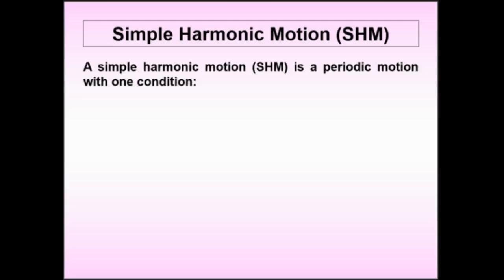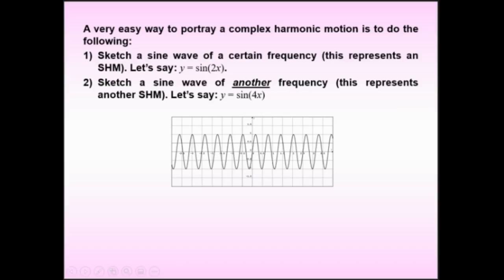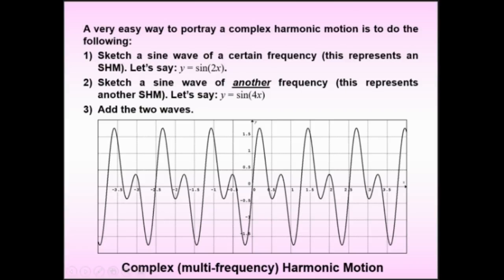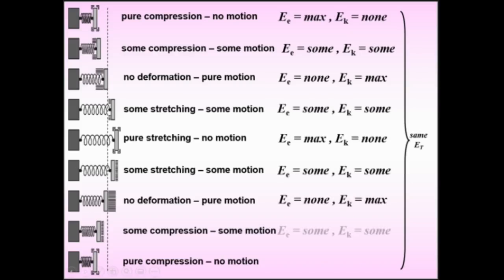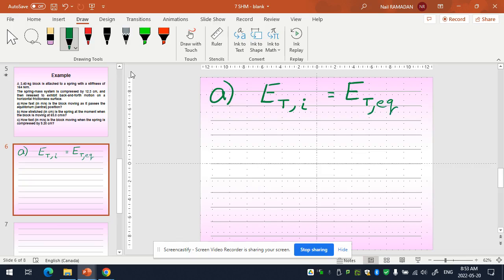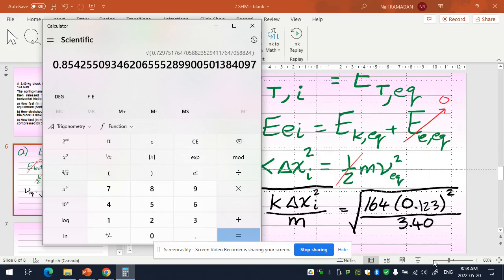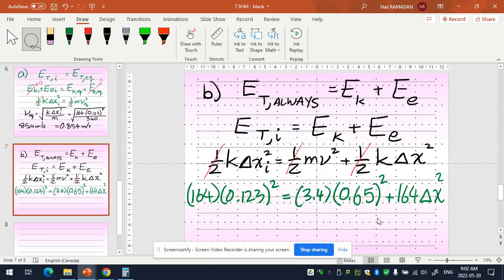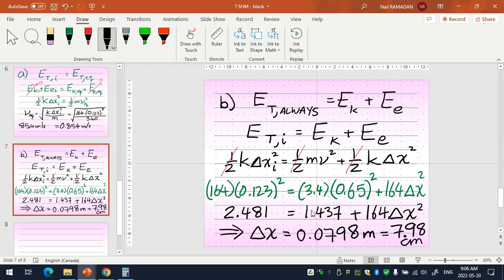simple harmonic motion (SHM)